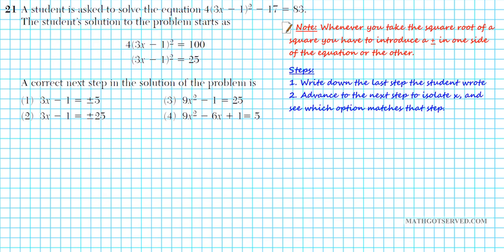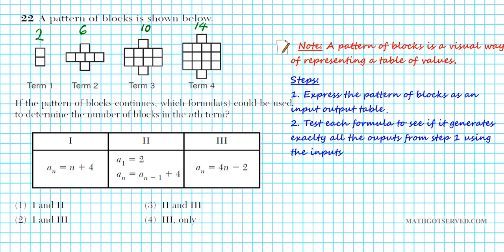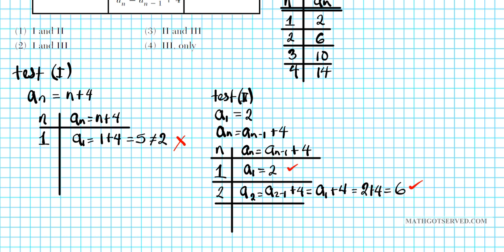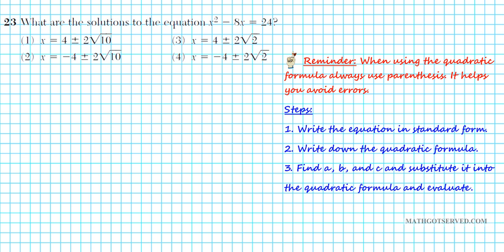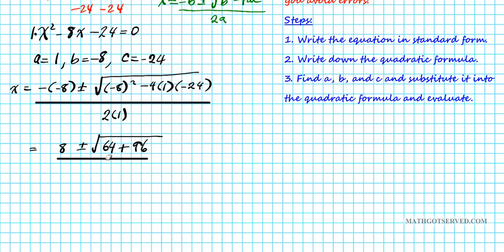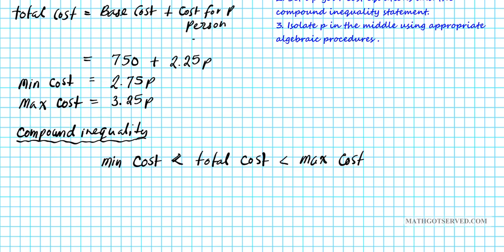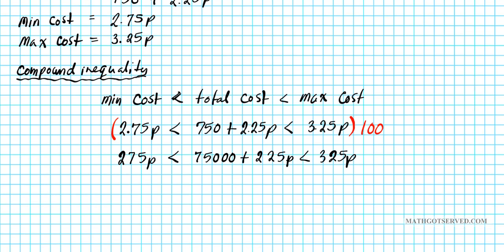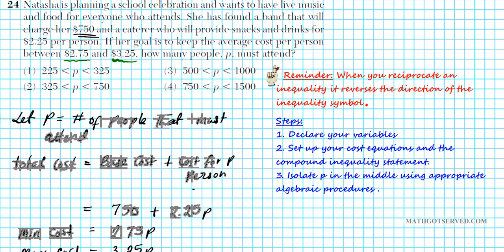Algebra I June 2015 NYS Regents Common Core problems 21 to 24 mean median mode